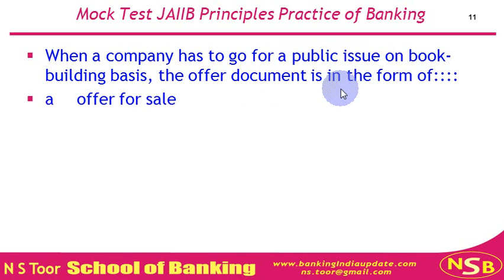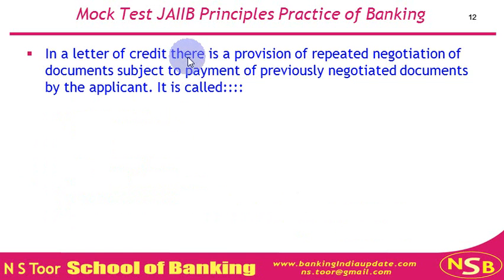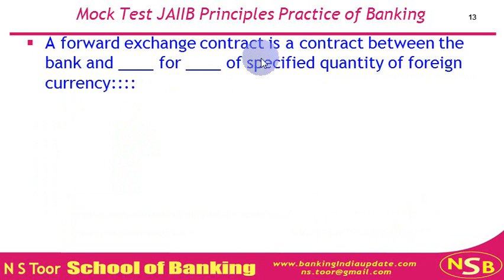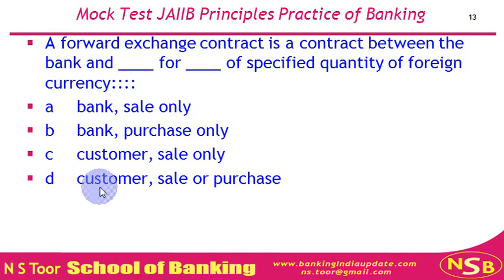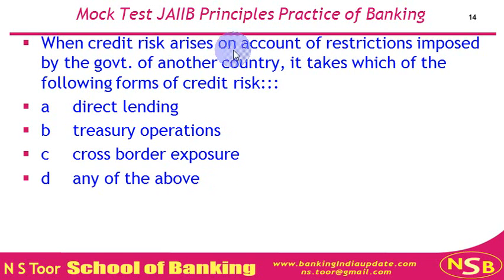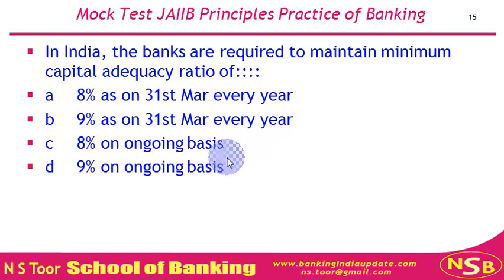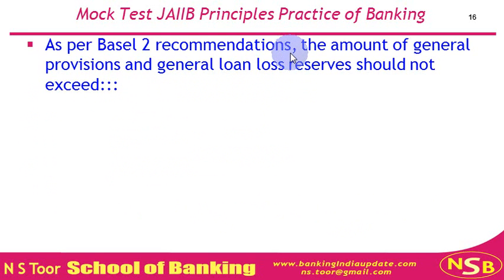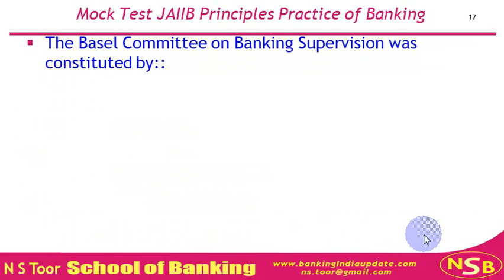JAIIB Principles Mock Test 2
Multi-option questions with explanation related to Principles and Practice of Banking of JAIIB exam are discussed in the video